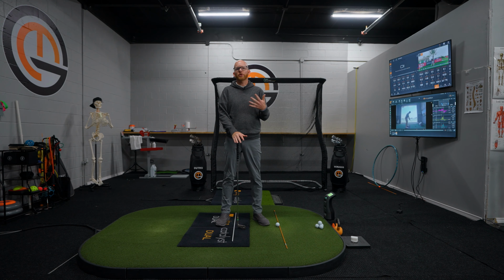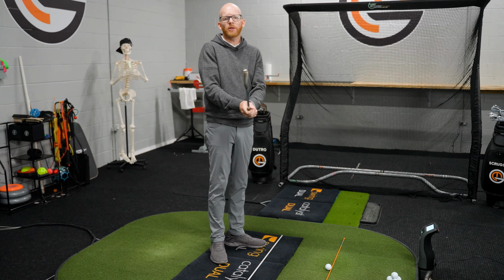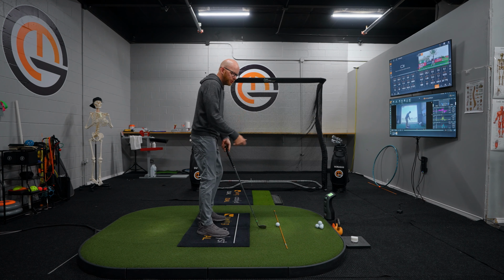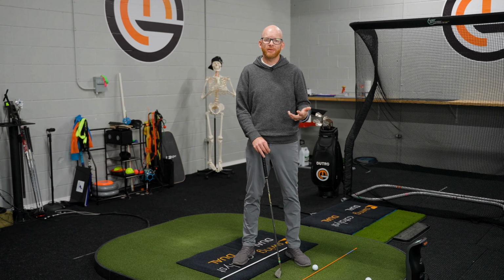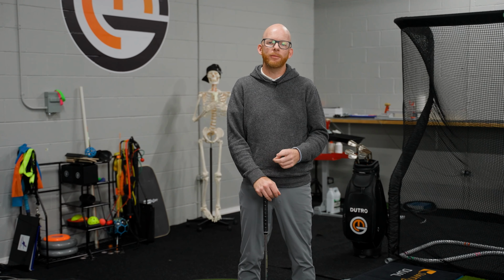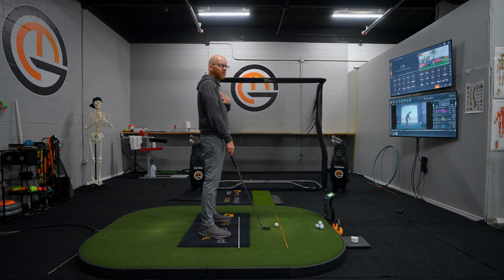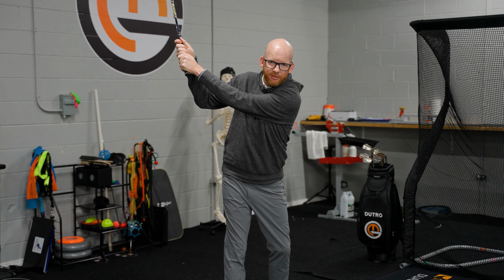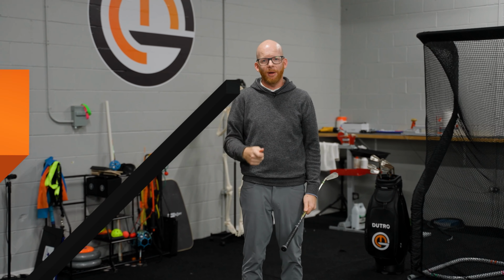Creating Real Hand Depth in Your Golf Swing